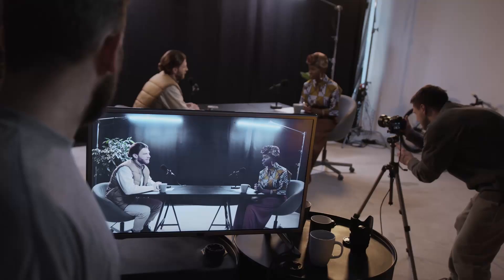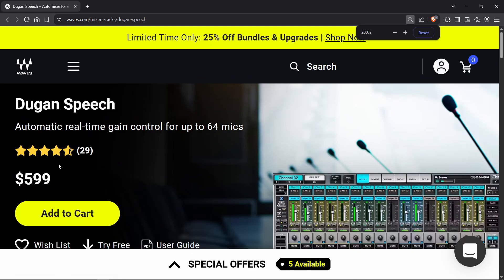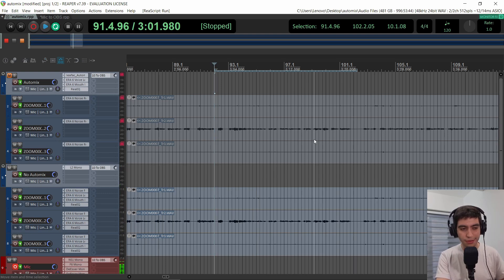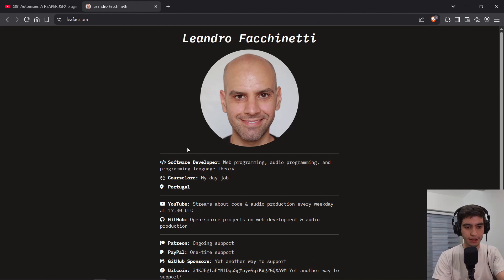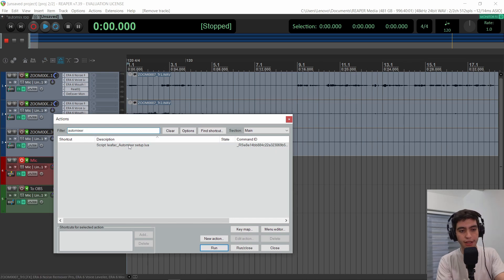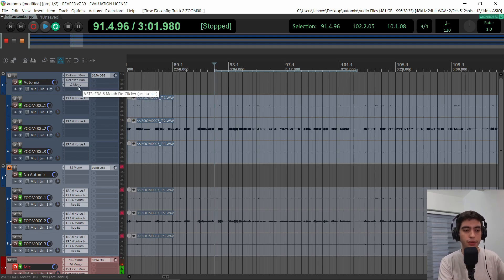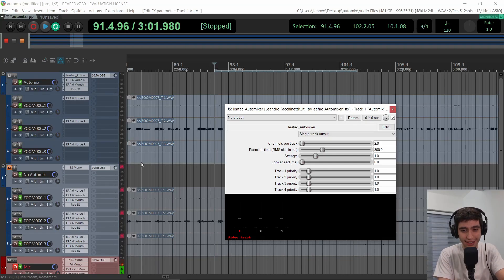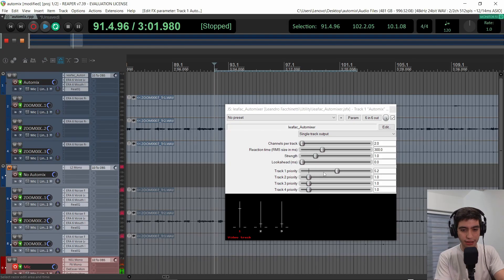This FREE Automixer in Reaper is INCREDIBLE🤯